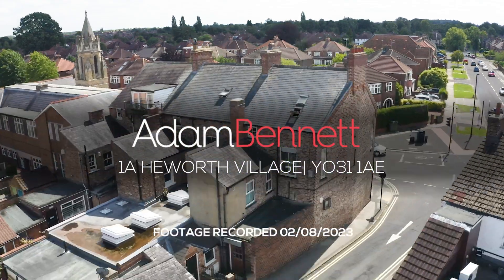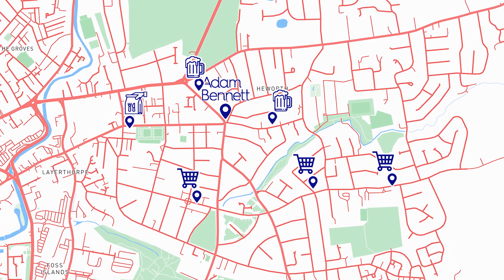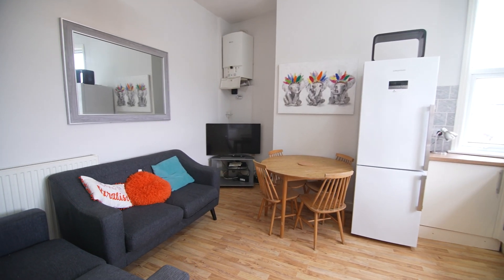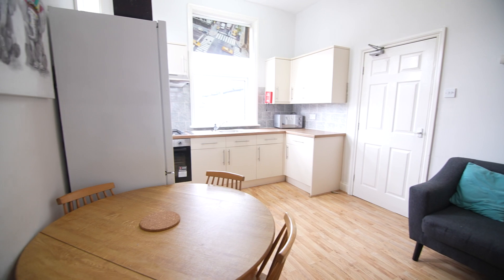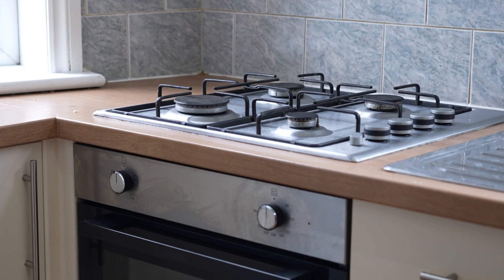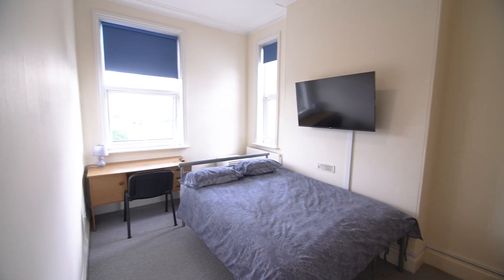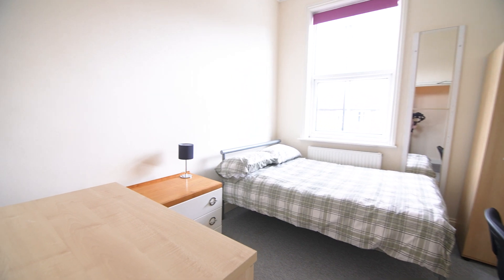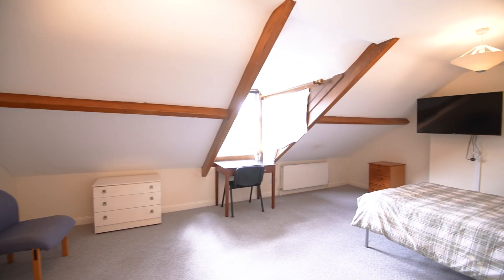1a Heworth Village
1A Heworth Village